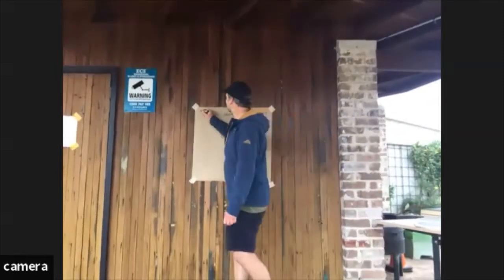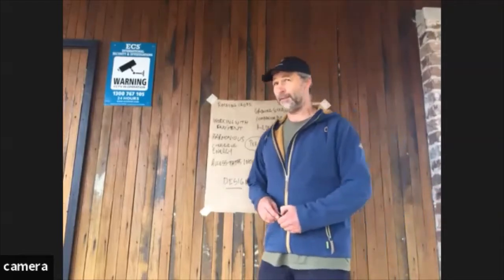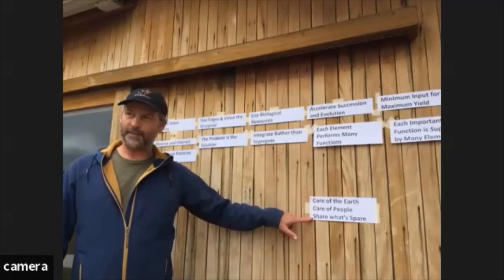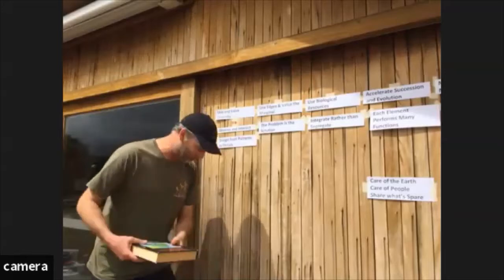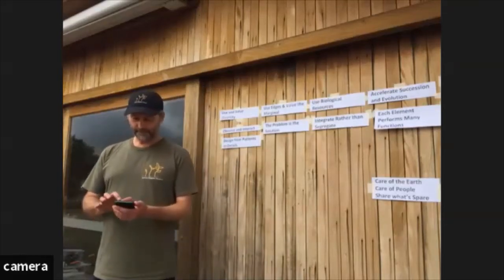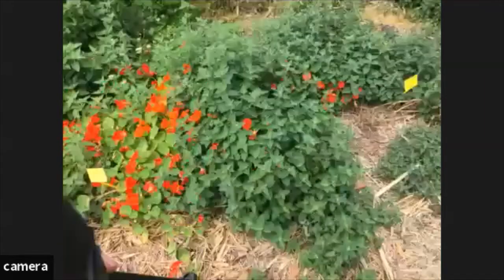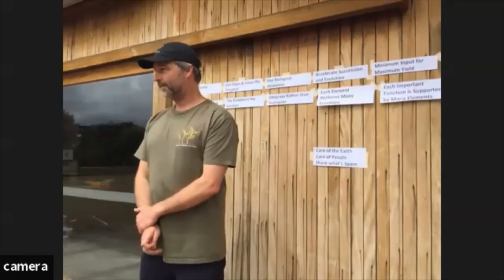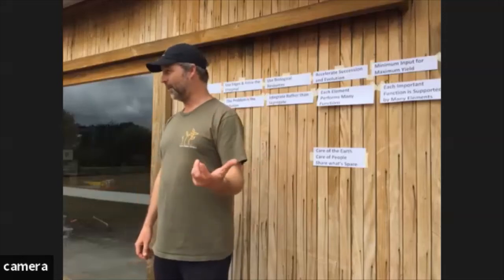Growing Big in Small Spaces #1 - Observation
Observation
16 October 2020
Steve Batley, Sydney Organic Gardens
Julian Lee, Randwick City Council

Small spaces can yield big results when productive gardens are designed according to permaculture principles. With many of us with limited space, this practical course led by permaculture expert and landscape architect Steve Batley, will help you grow more than you thought possible.